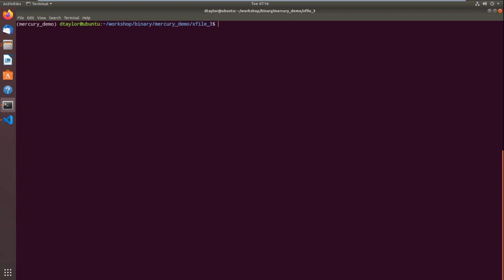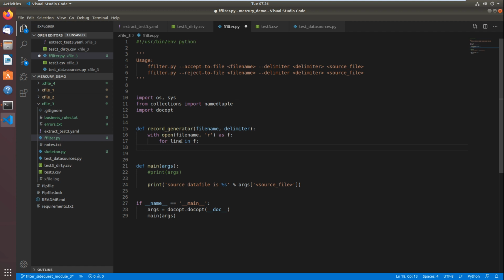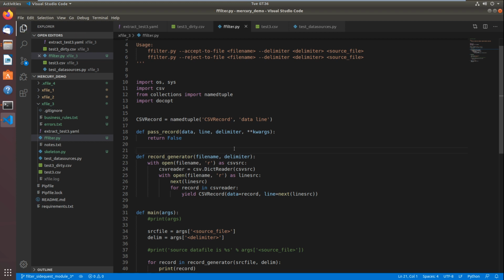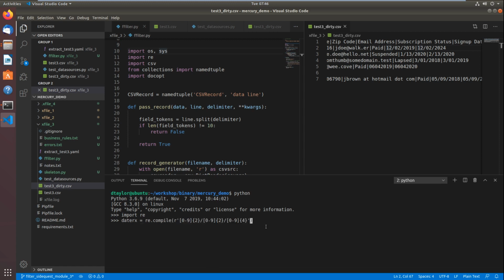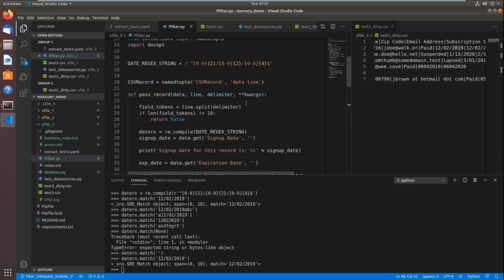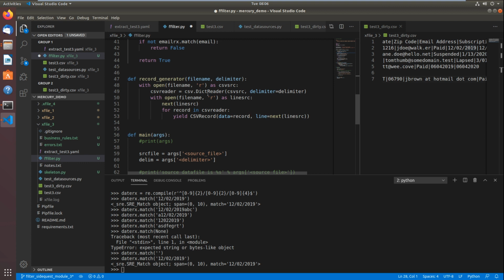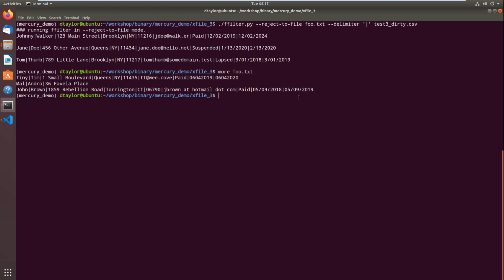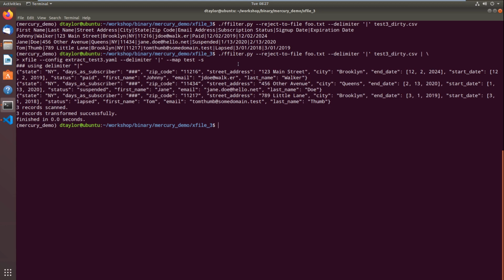Engine Room ep3: SIDE QUEST (live-building a data filtering tool)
Follow along as I write a tool in Python to filter out bad data before it reaches the core of our ETL pipeline.

TIMELINE:
0:46  The Story So Far
1:45  How does dirty input data affect our pipeline?
2:57  Getting started with ffilter (file filter)
4:15  Specifying our command line parameters
9:54  Generator function
19:33 Walk through the input
20:00 Pass/Fail function
23:29  Initial cut: all records fail, on purpose
25:15 Reject records with wrong the number of fields
27:09  Regular Expressions to the rescue
36:24 Trouble In Paradise -- let's debug
41:42  Eureka!
44:49 Tweak the date regex, add email format checking
52:02 Finishing up
1:08:02 Filtering the input to xfile

I've pushed the code I wrote to the branch "filter_sidequest_module_3". Feel free to pull it and mess around!

(also available from PyPi as mercury-toolkit)